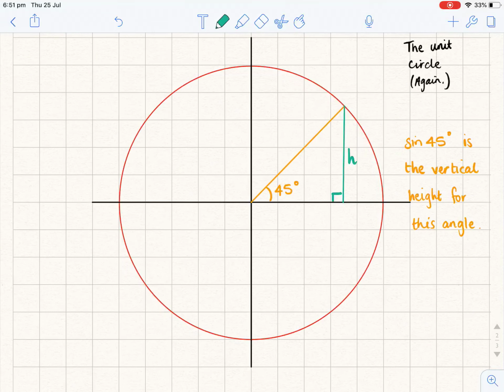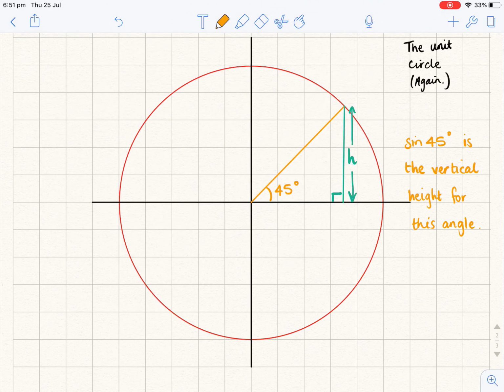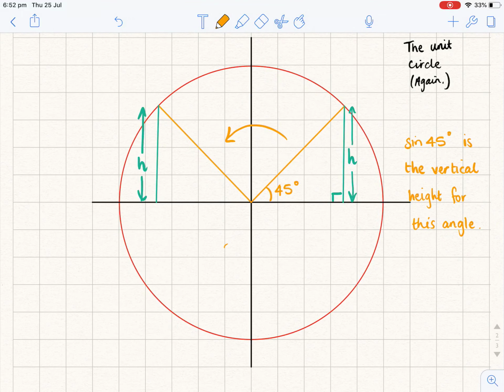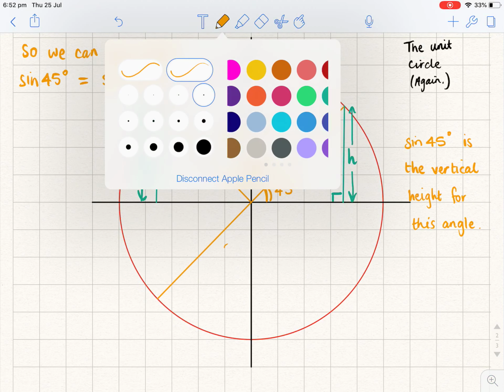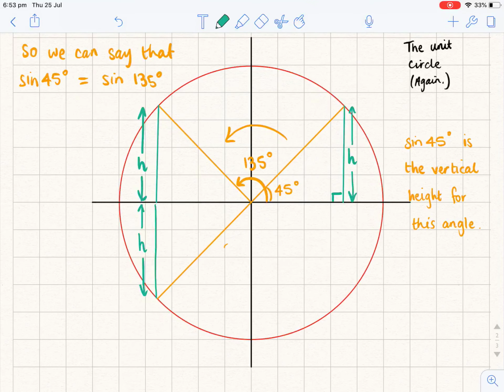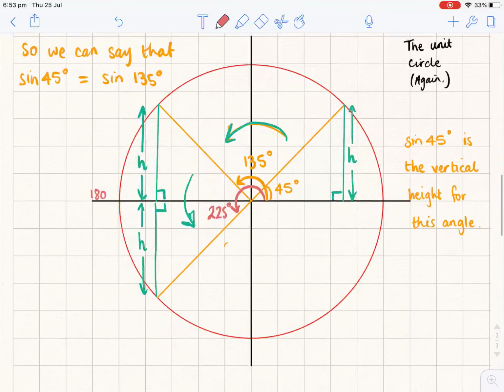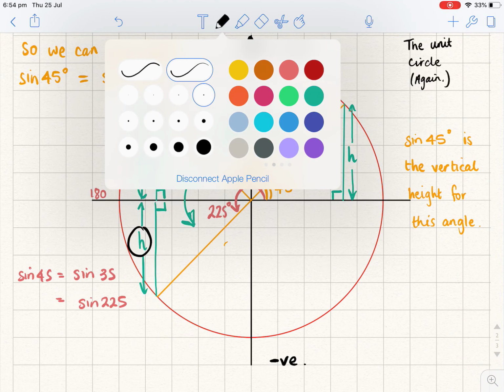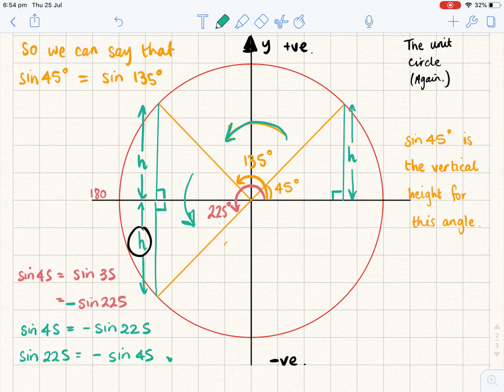Sin on the unit circle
Ignore the enthusiastic kids in the background.